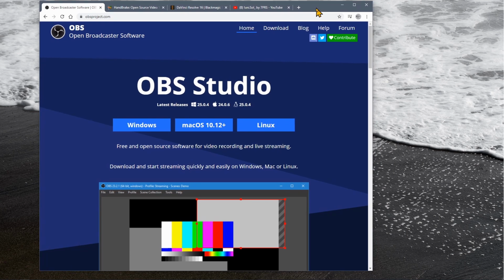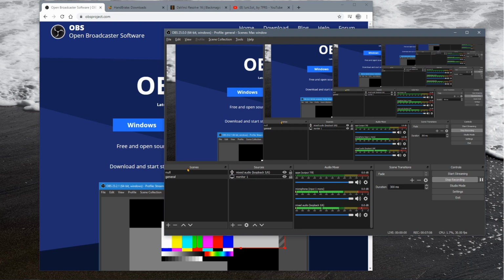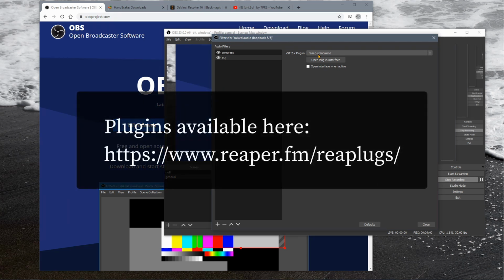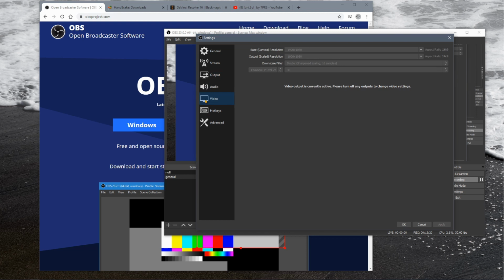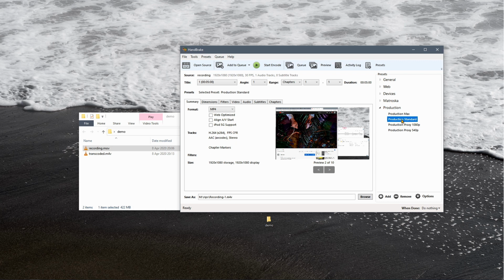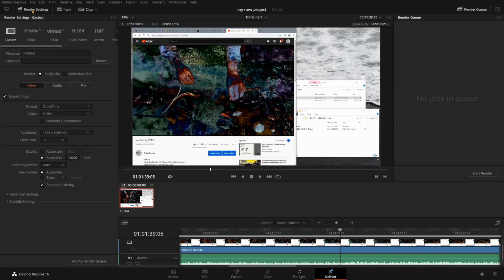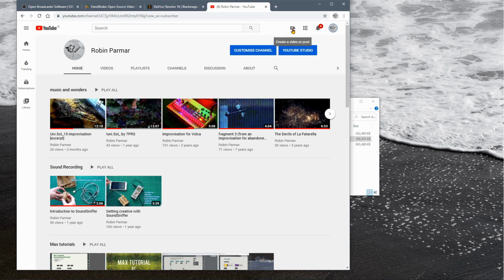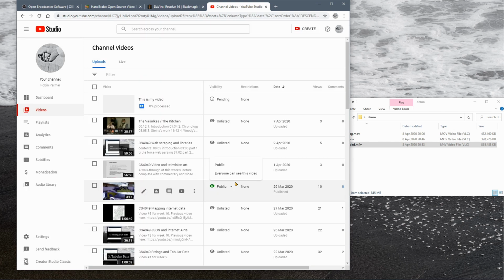Screen Recording Workflow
This video gives an overview of a screen recording workflow using three popular (and free) software applications. It focuses only on the most important aspects of the process, so that you don't get lost in the details. I am using Windows 10, but the tools are cross-platform.

00:04 Introduction and software overview
03:16 Step 1. Record your screen with OBS
12:19 Step 2. Transcoding with Handbrake
14:08 Step 3. Editing & delivery using DaVinci Resolve
18:02 Step 4. Upload video to the internet
21:52 Summary of process